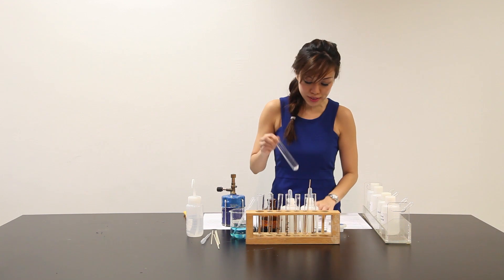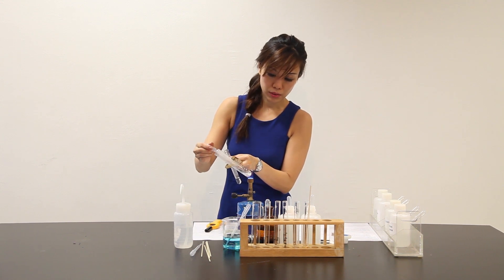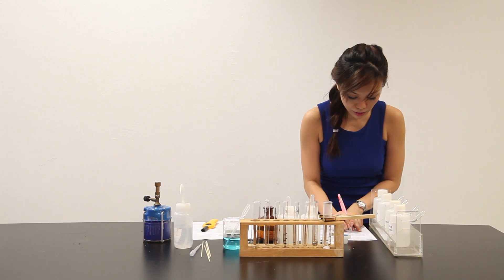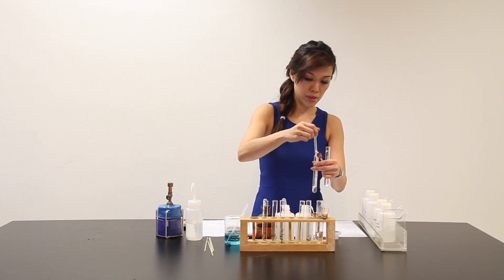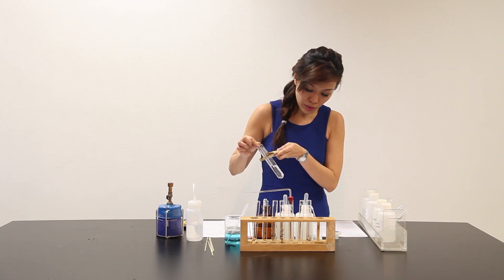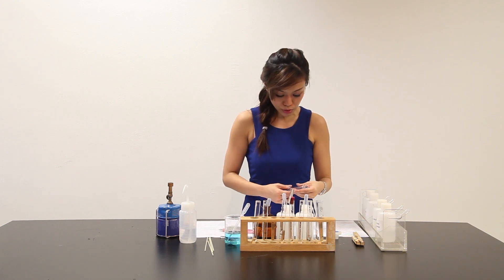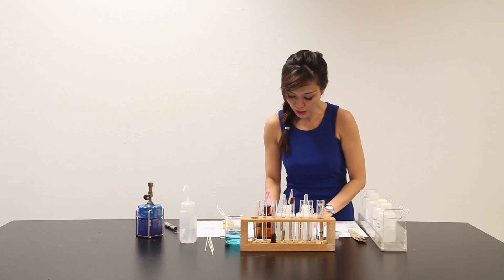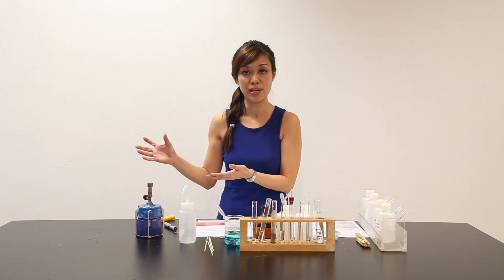GCE O Level Science Practical (Chemistry) Year 2009 - EXECUTION